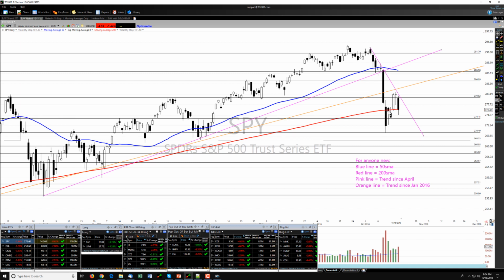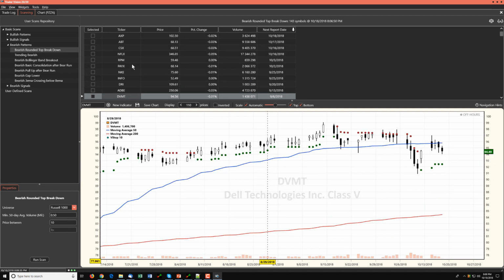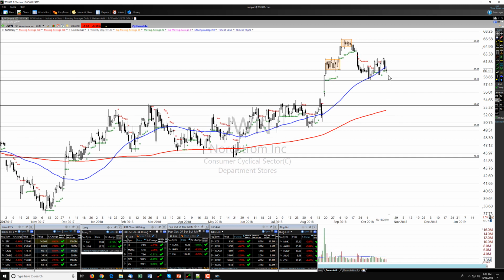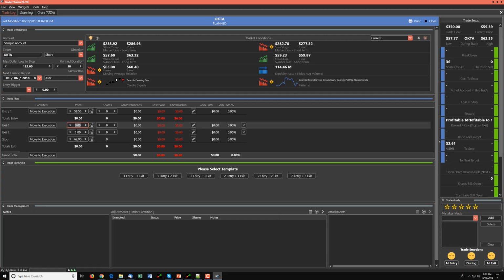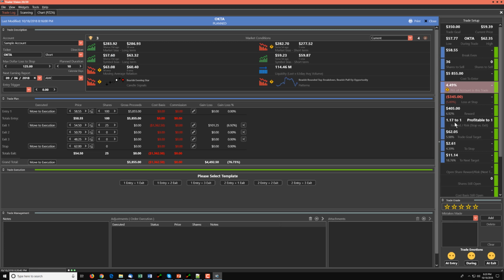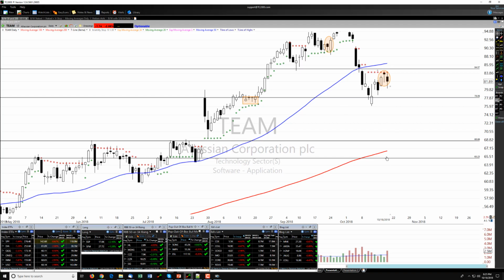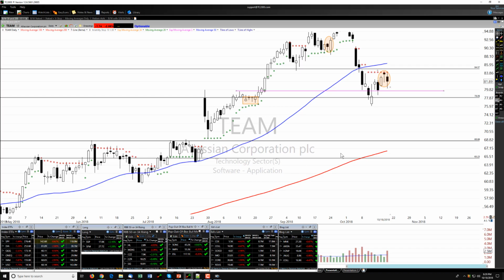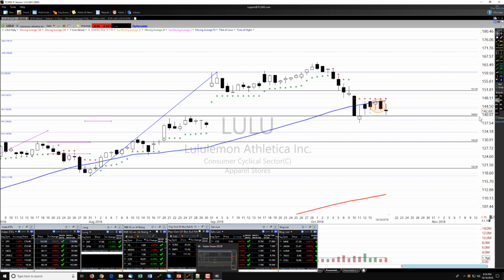Trader Vision 20/20 Monthly User Workshop for October 2018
In this video, Ed Carter reviews the overall markets.  Then he answers questions.  Afterwards, he demonstrates Trader Vision 20/20 scanning to identify potential short trades.  then 4 trades are planned for potential execution in the near future.

Please evaluate these ideas against your own criteria, trading rules, and style.  Investing and Trading involve significant financial risk and are not suitable for everyone. Ed Carter is not a licensed financial adviser nor does he offer trade recommendations or investment advice to anyone. No communication from Hit and Run Candlesticks Inc. is to be considered financial or trading advice.